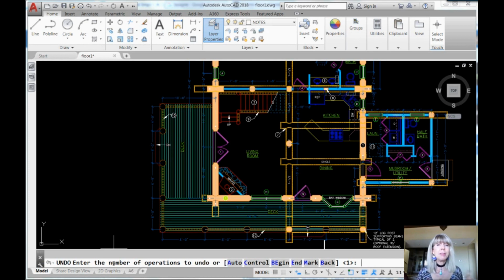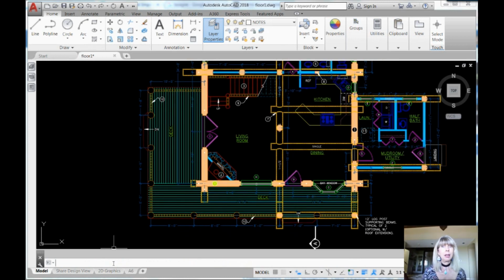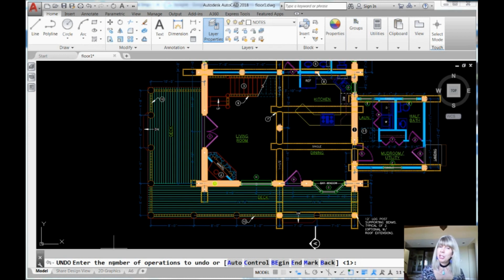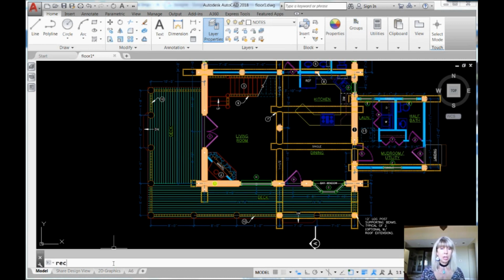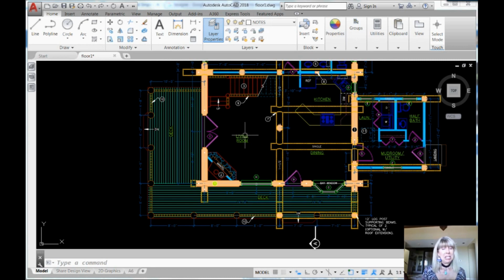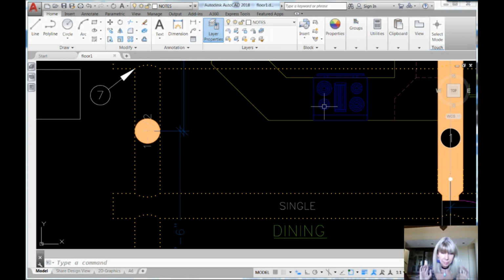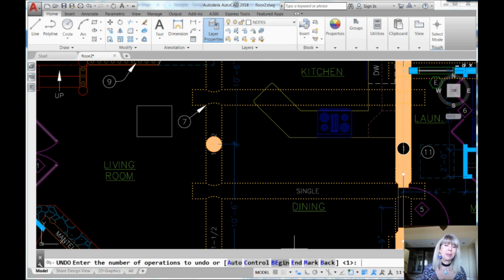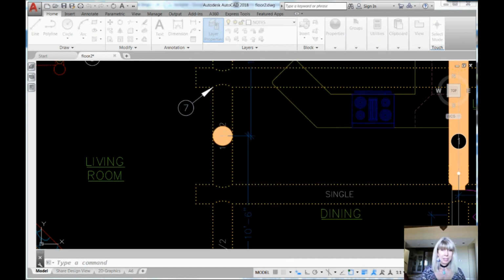AutoCAD Video Tips: Master the Undo Command (Lynn Allen/Cadalyst Magazine)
So you think you can Undo? There’s so much more to it than just using the simple U command. Join Lynn Allen as she shows you a few of the many options in AutoCAD’s Undo command &mdash; and puts you on the road to instant productivity!